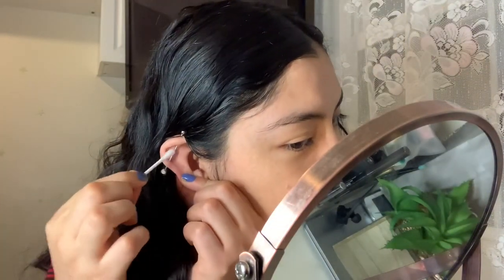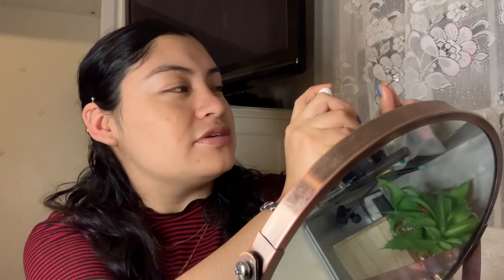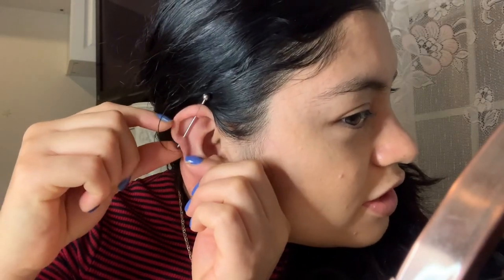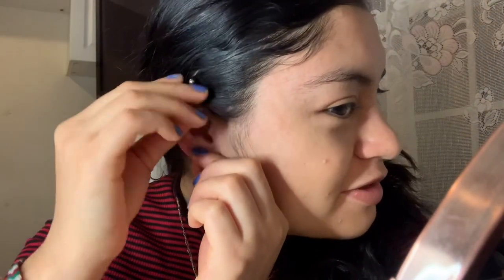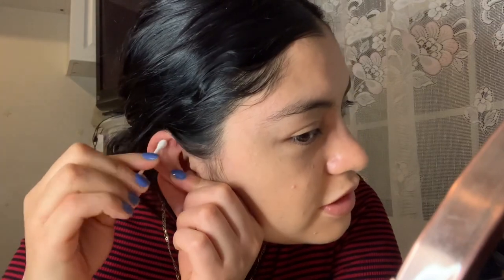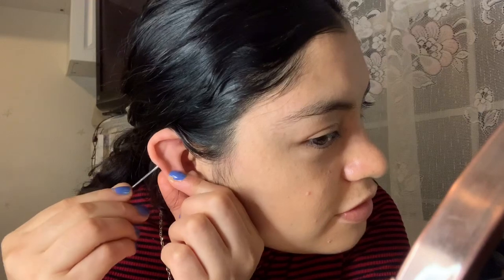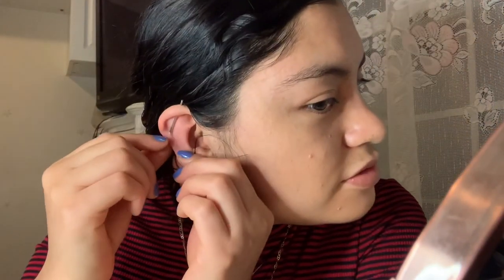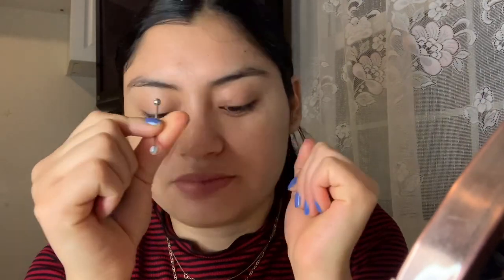Industrial Piercing | Switching & Cleaning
Hey guys!

It’s 2020 and this is my first video of the year! as the title says I will show you guys how I clean/ switch my industrial piercing while also sharing some of my aftercare tips that guarantee fast healing.
-Xoxo

I G: contrerasmirely_
S N A P: conmirely19
T W I T T  E R: Miranda_mirely1